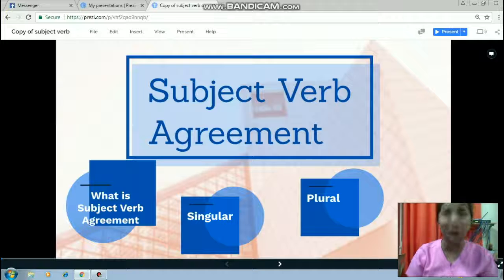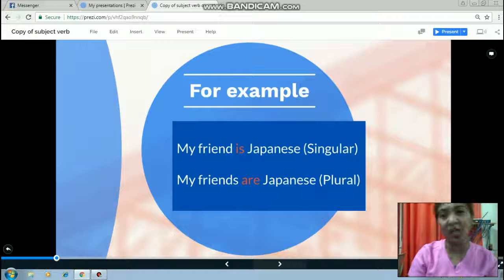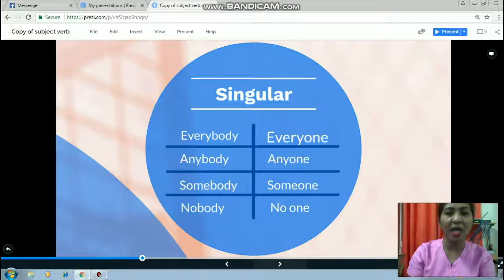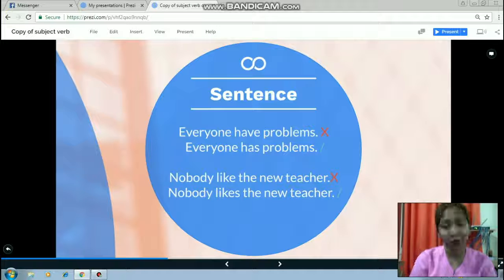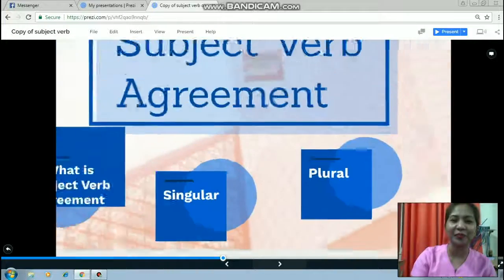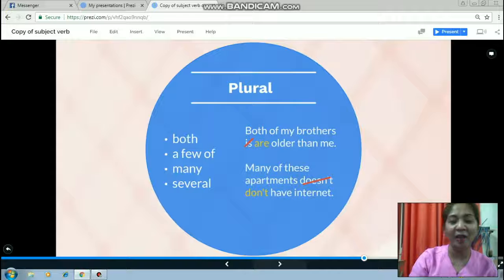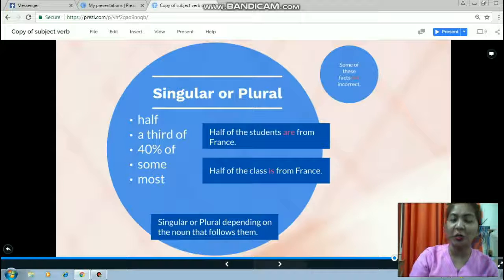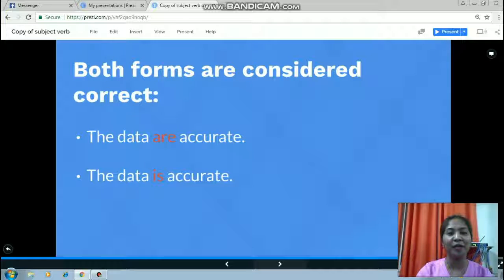SVA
Subject Verb Agreement with facecam.